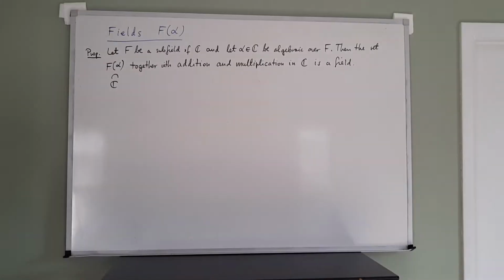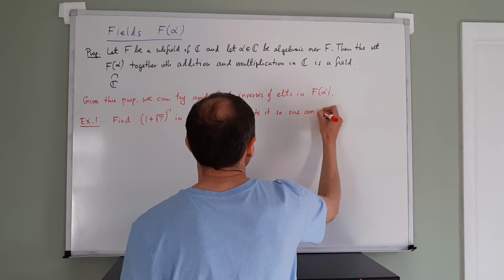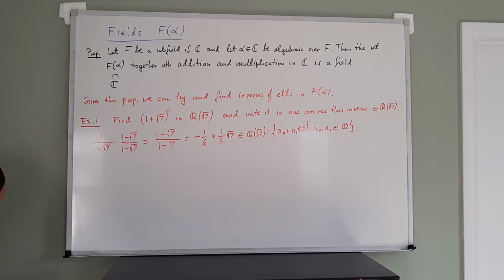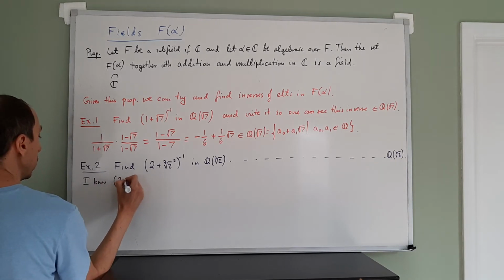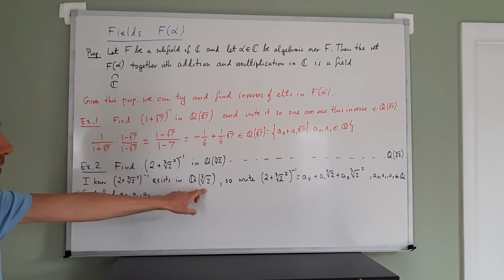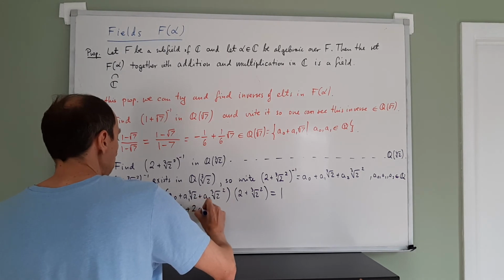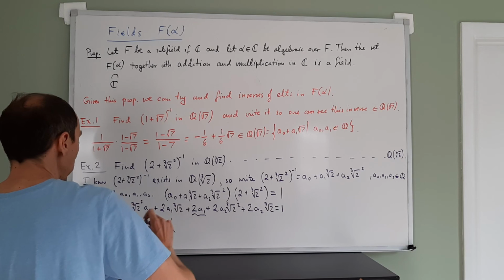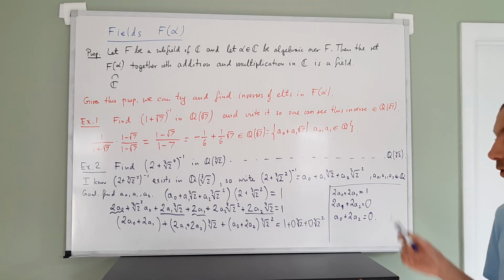Lecture 6 Fields F adjoined alpha (part 2)